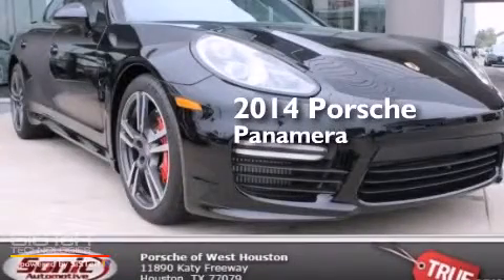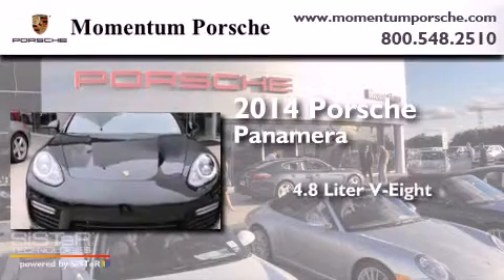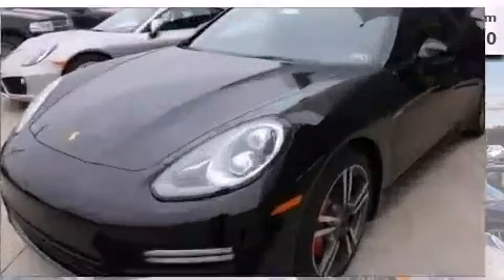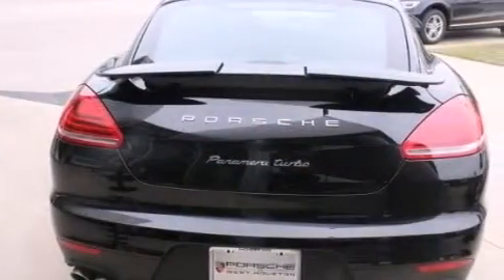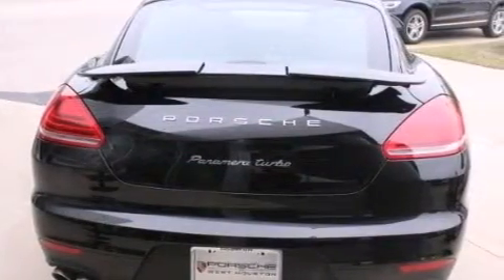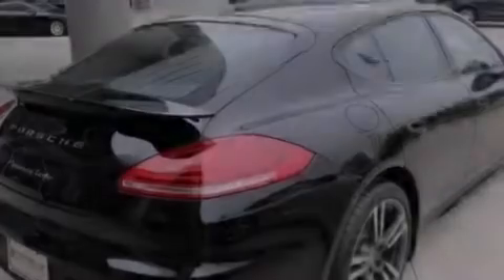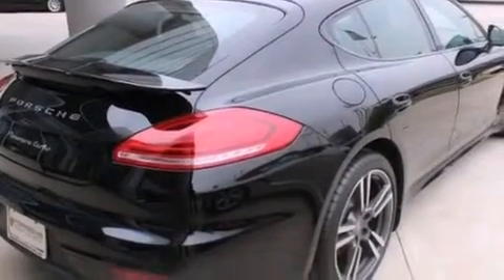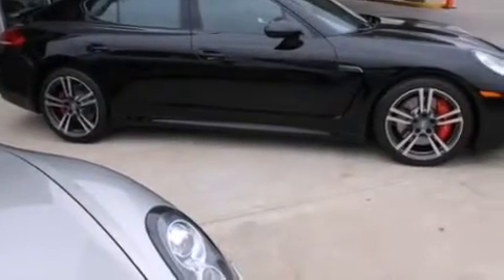2014 Porsche Panamera Houston TX 77074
We've been honored to serve the Houston TX area , we promise that your experience at our dealership will exceed your expectations ! Year : 2014 Make : Porsche Model : Panamera Engine : 4.8L V-8 cyl Trans . : Automatic Exterior : Black Momentum Porsche 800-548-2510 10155 Southwest Freeway Houston , TX 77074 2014 Porsche Panamera Houston TX